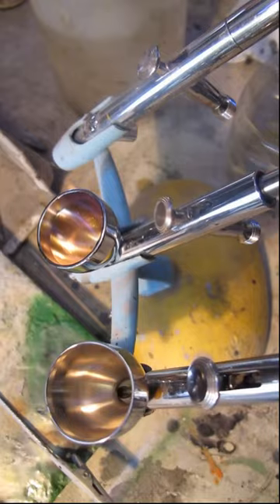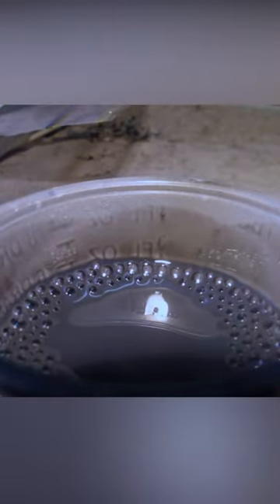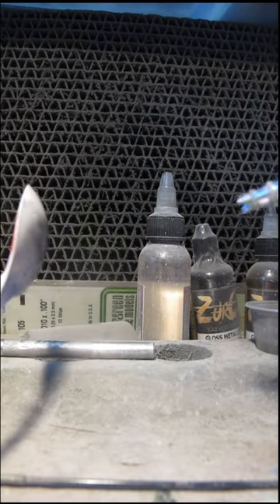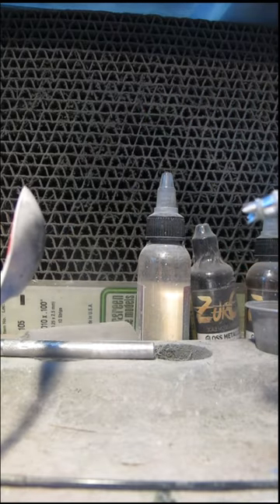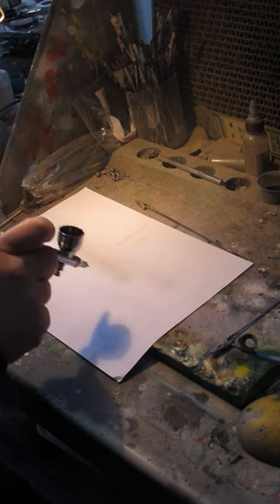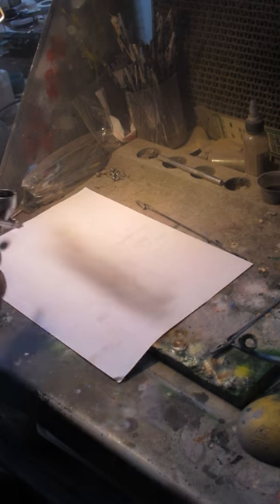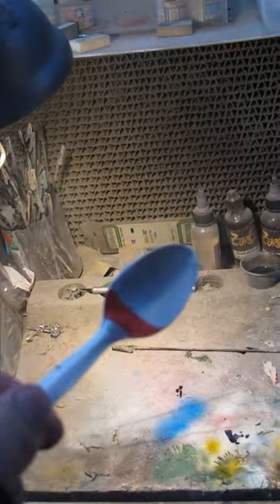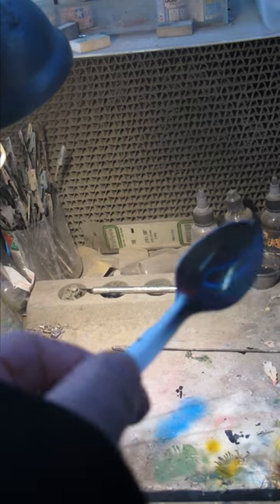airbrushing dust coat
Exercise to improve your airbrushing though learning & practicing how to airbrush fine shade, gradient or shade and dust coats. This method will need double action airbrush and high viscosity paint. Intent to use for your hobby, art works, plastic scale model kits, gunpla and gundam models, GK anime resin garage kits, figures, miniatures, toys and 3d prints. In easy guide and tutorial form for beginners.